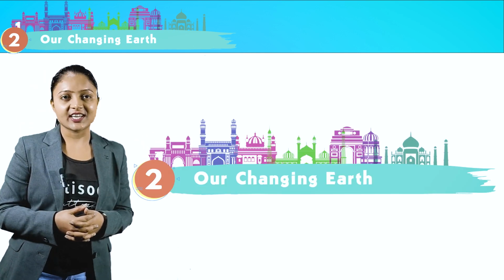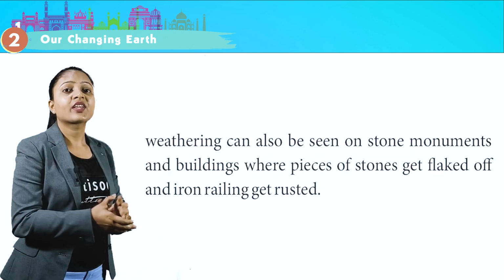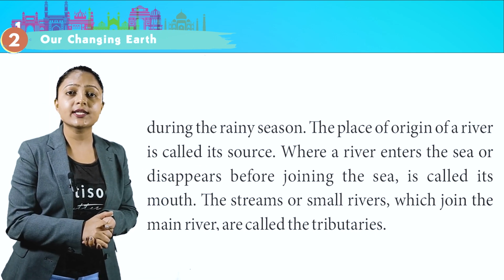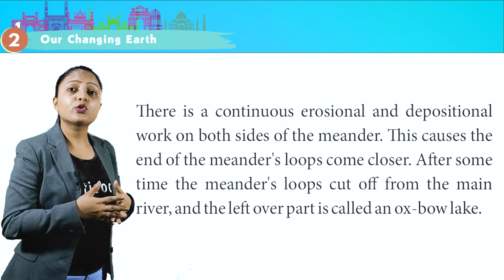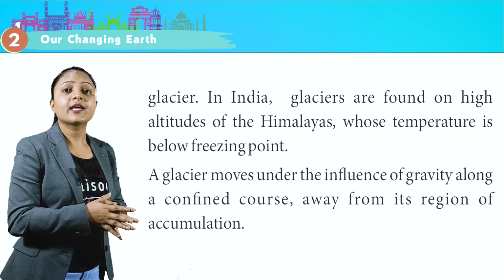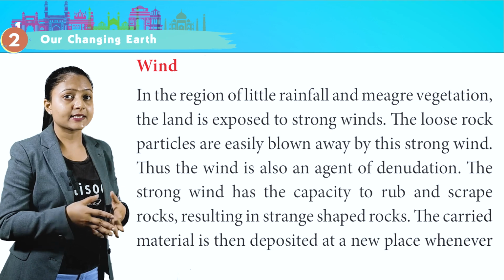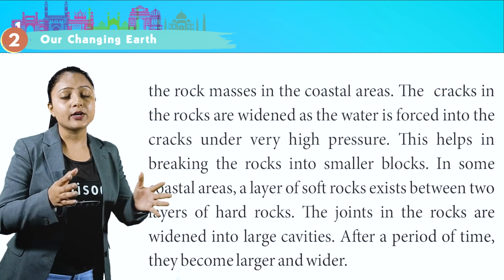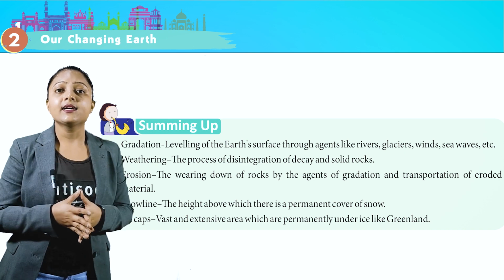CHAPTER 2 GEOGRAPHY